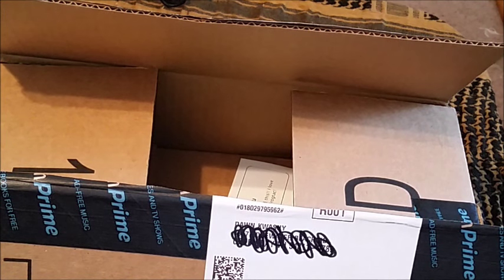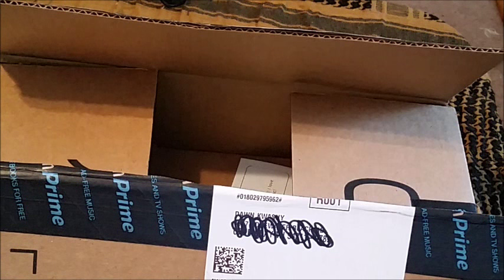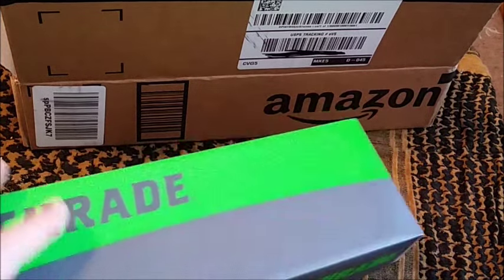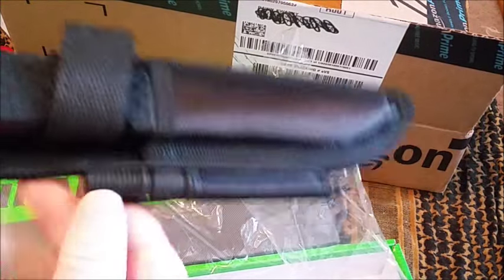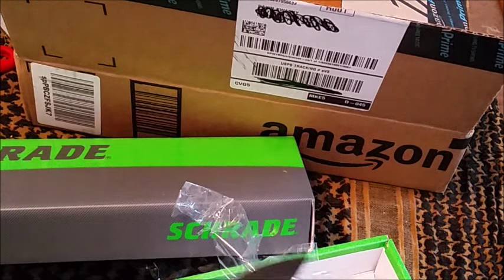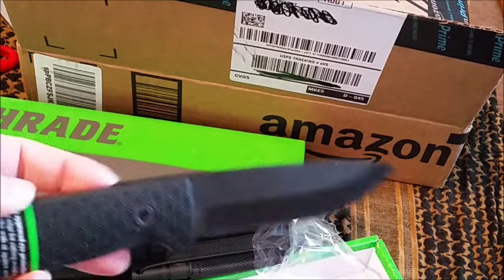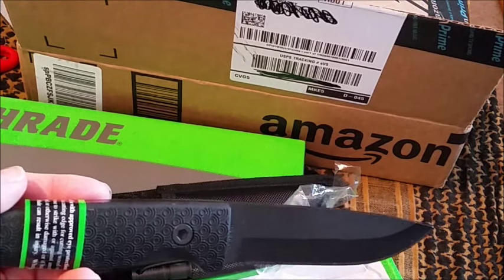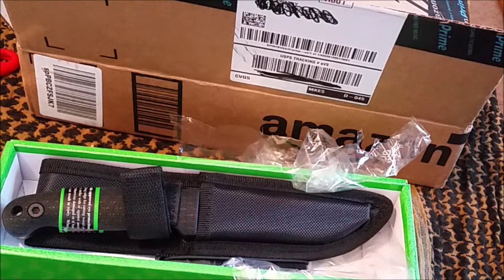Frogtac Mail Call WOW!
Frogtac Gear Santuary Blew Up My Mailbox!!